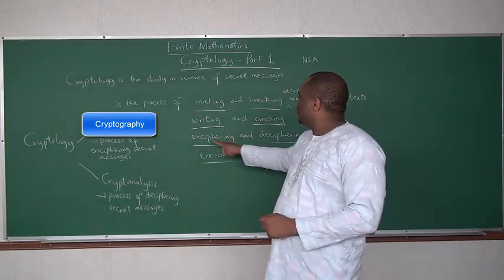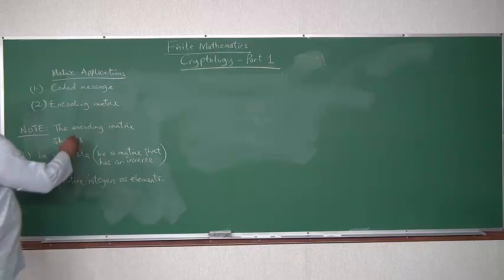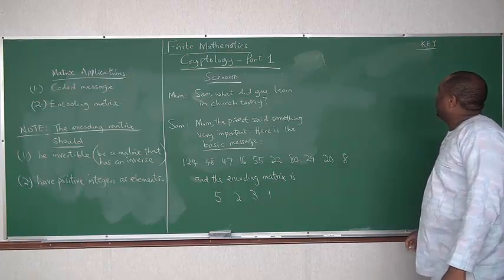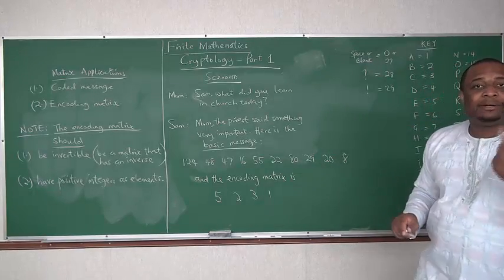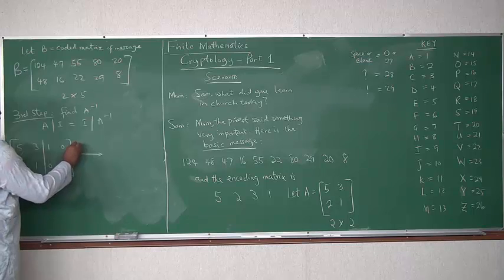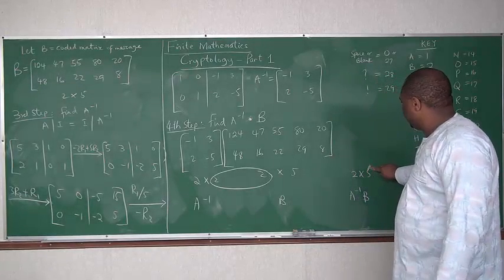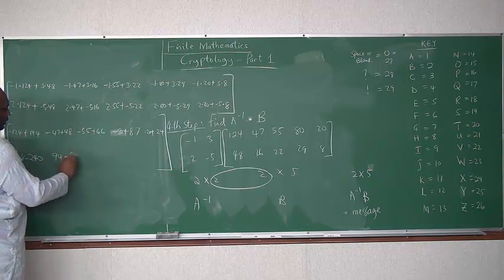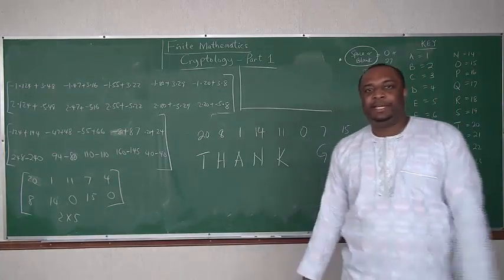Cryptology - Part 1: Matrices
Would it be cool to work for the NSA? :-)
Encode and Decode secret messages using matrices.